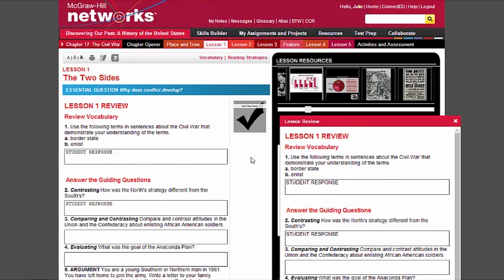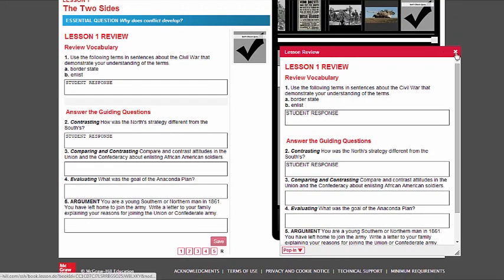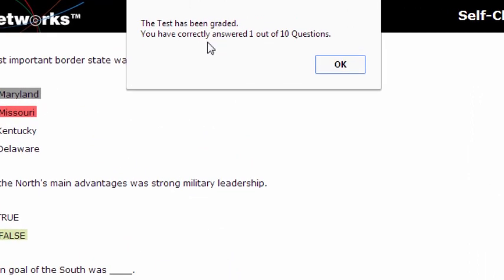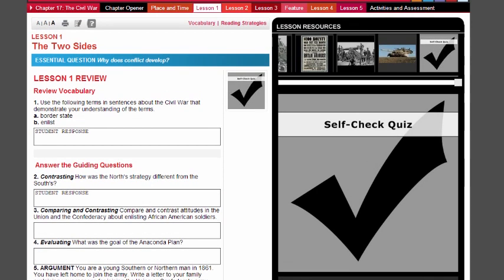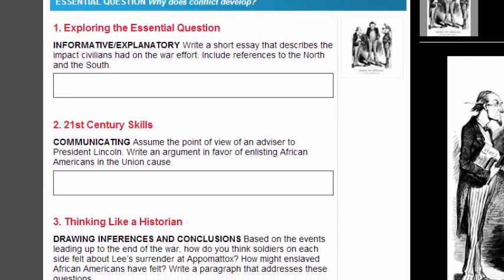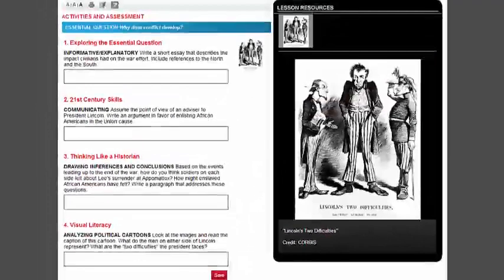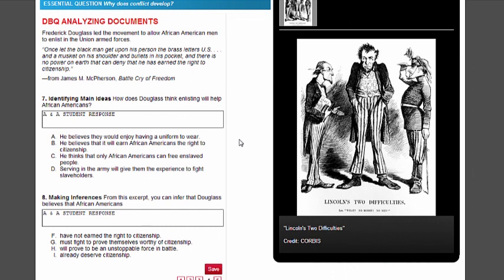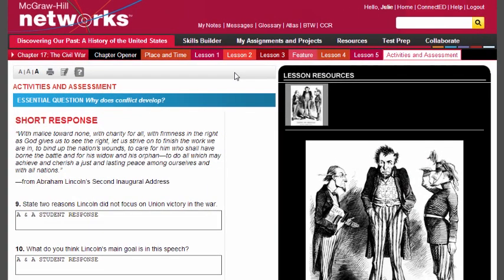Take a Closer Look at the Lesson Review, Networks